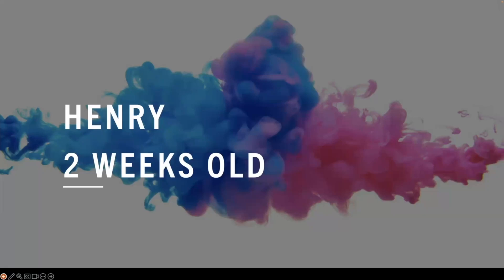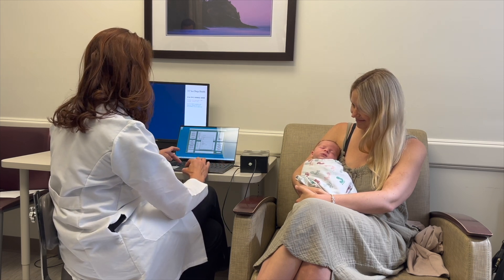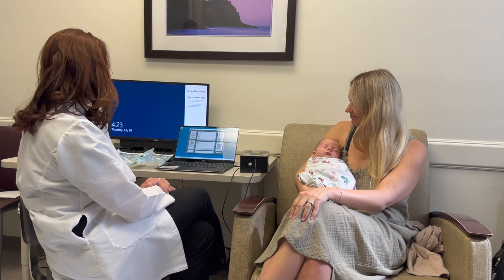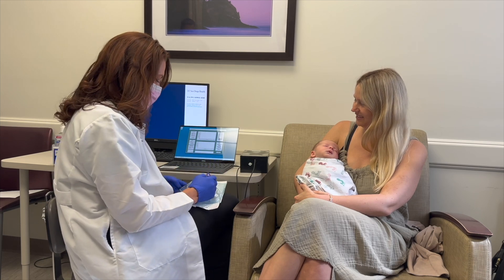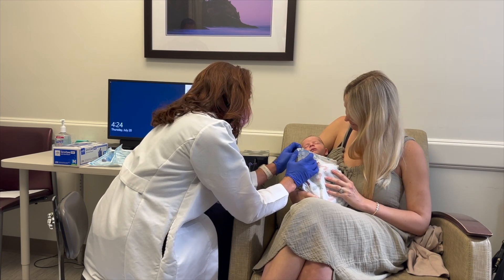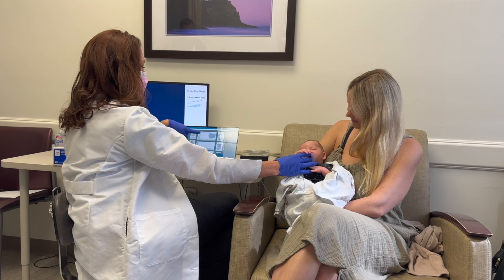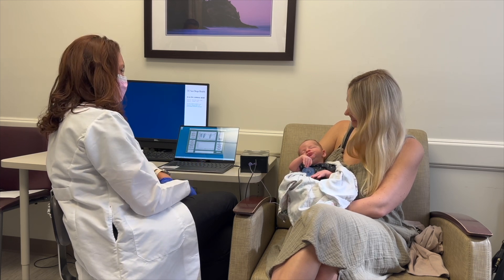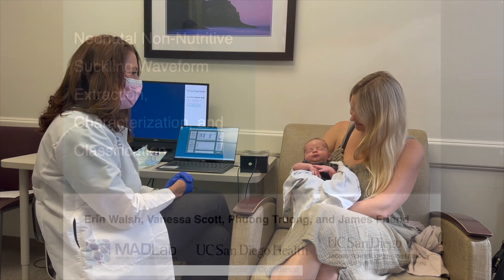AI Algorithms Can Determine How Well Newborns Nurse, Study Shows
Data collected in a proof-of-concept study can help determine if a surgical intervention is necessary and help improve overall outcomes for baby and parent

A modified pacifier and AI algorithms to analyze the data it produces could determine if newborns are learning the proper mechanics of nursing, a recent study shows.

Specifically, the researchers from the University of California San Diego measured if babies are generating enough suckling strength to breastfeed and whether they are suckling in a regular pattern based on eight independent parameters.